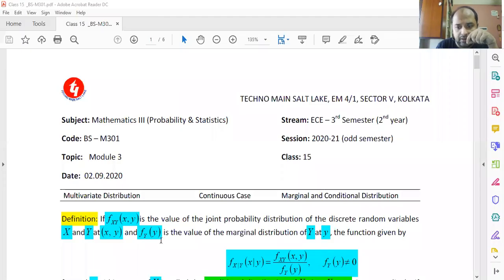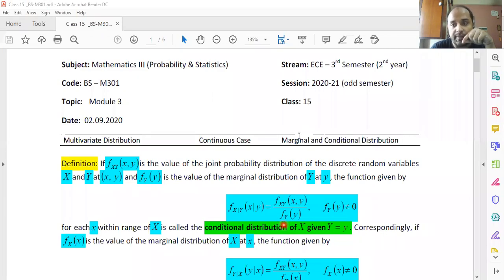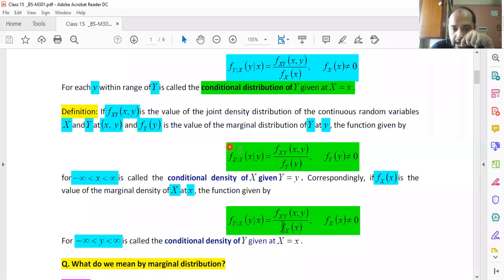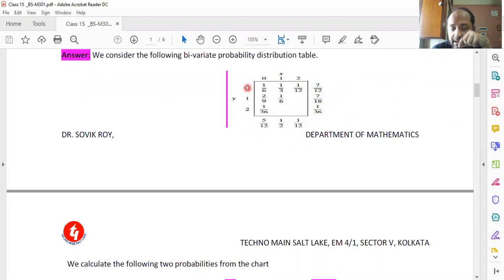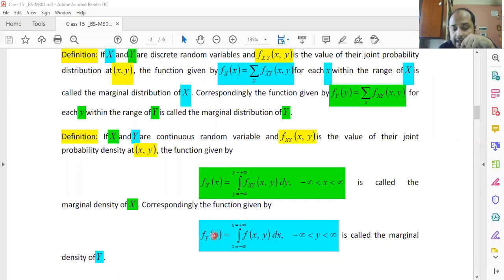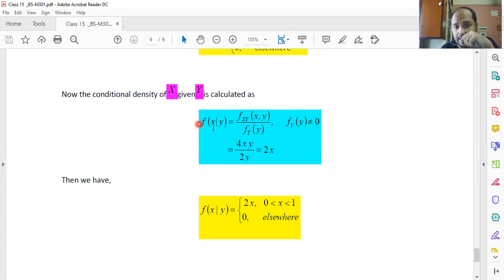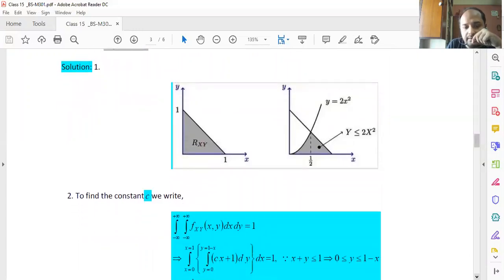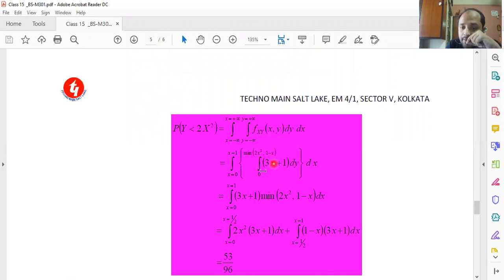Marginal Distribution and Conditional Distribution